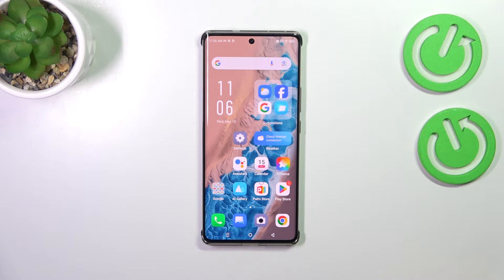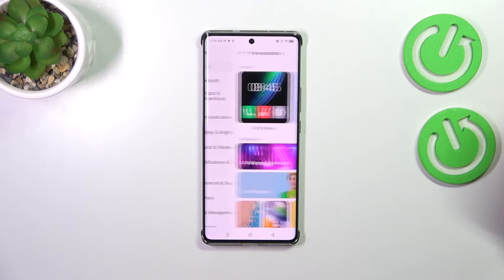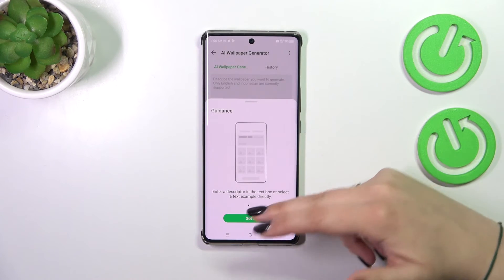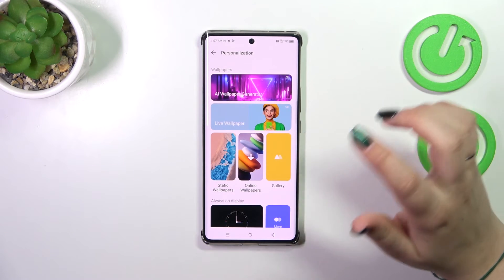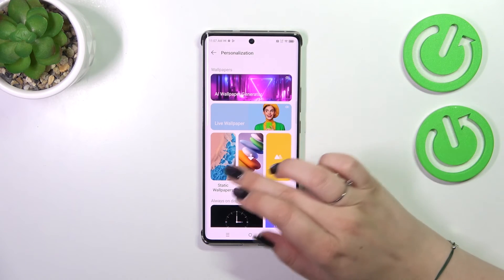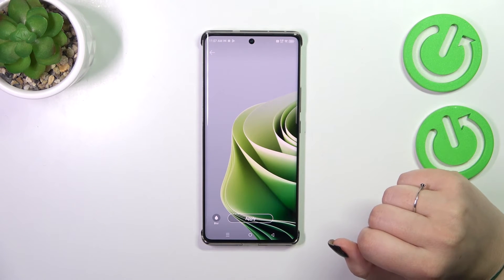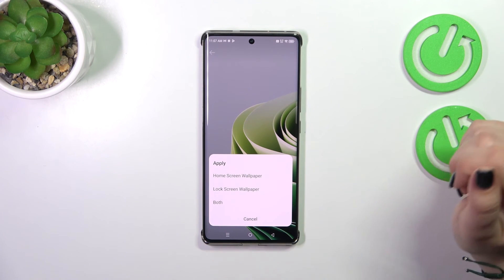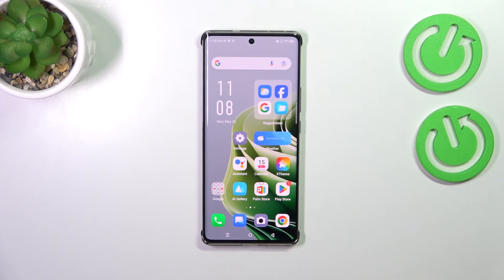How to Change Wallpaper on INFINIX Note 40 Pro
Find out more info about INFINIX Note 40 Pro:
Welcome! In this video, we will show you how to change the wallpaper on your INFINIX Note 40 Pro. It's a simple process that lets you personalize your screen's look. We'll go through the steps to choose a wallpaper from the gallery, how to set your own photo and how to install more wallpapers. You'll see how quickly and easily you can refresh your phone's appearance.

How to apply a new wallpaper on INFINIX Note 40 Pro? How to change wallpaper on INFINIX Note 40 Pro? How to change default wallpaper on INIFNIX Note 40 Pro?